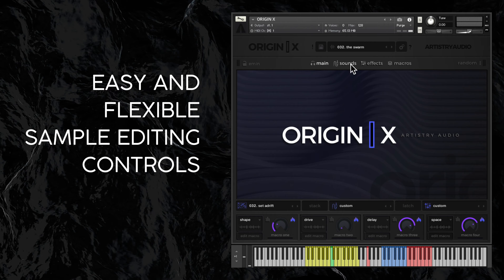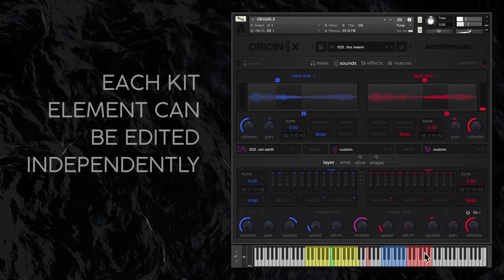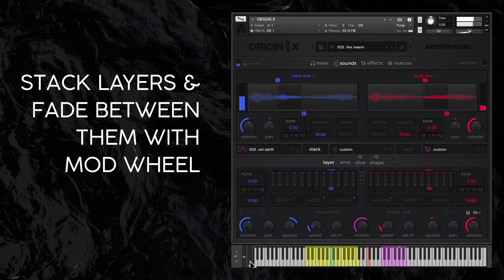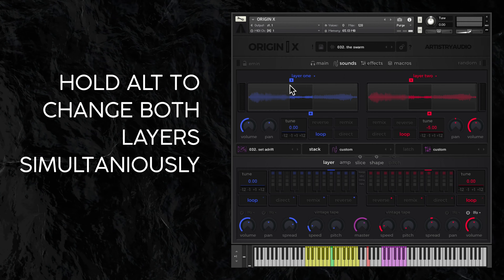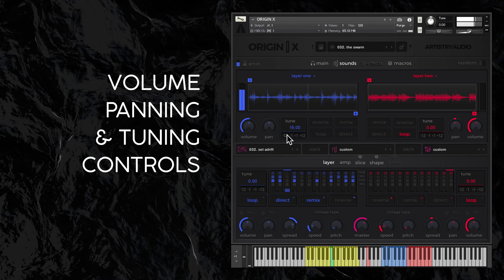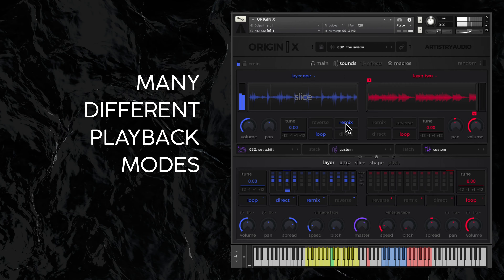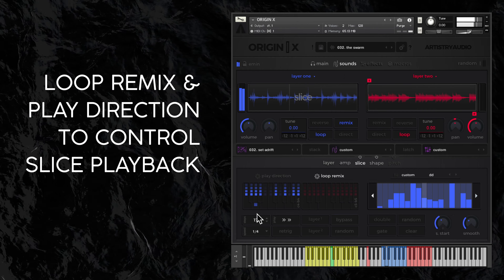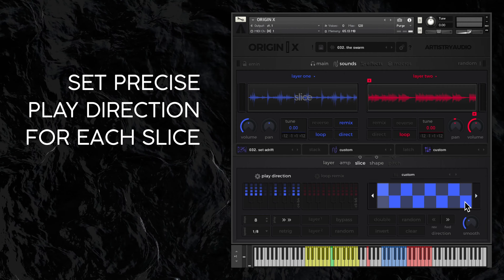Origin X // Artistry Audio - Sample Controls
Origin X is a dynamic loop and effects engine accompanied by a world-class loop library — perfect for all styles of music production.

Powered by Native Instruments’ industry-standard KONTAKT PLAYER platform, ORIGIN X introduces an entirely new way to layer, sculpt, and automate melodic loops and rhythmic elements.